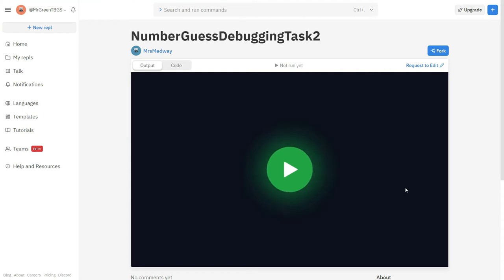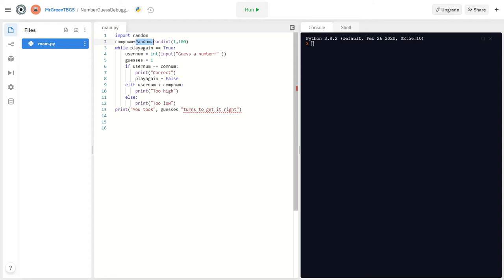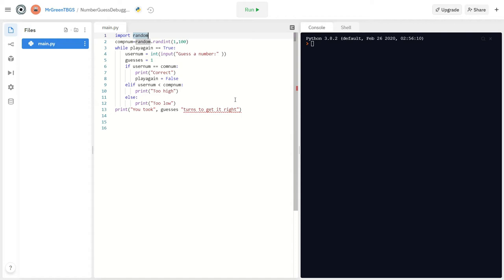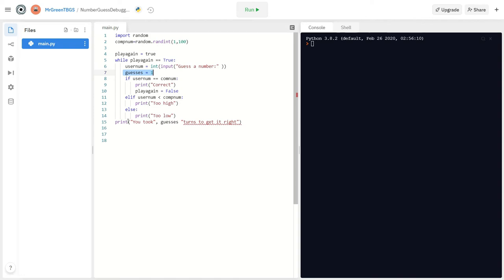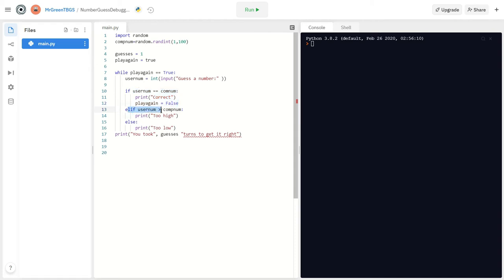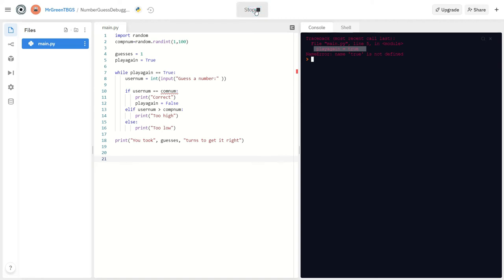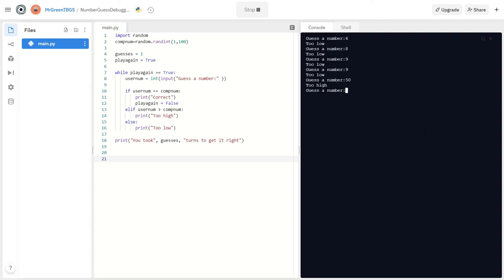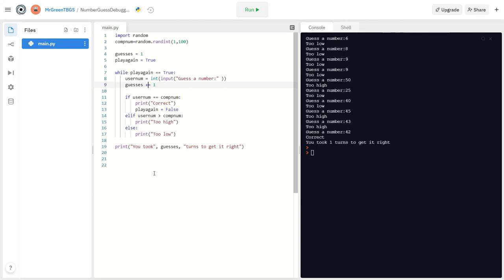8.3.5 rubber duck debugging task 2 walkthru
In this video, we walkthru rubber duck debugging task 2.